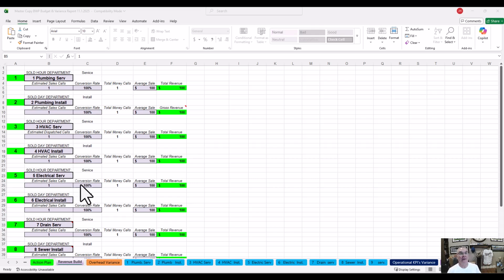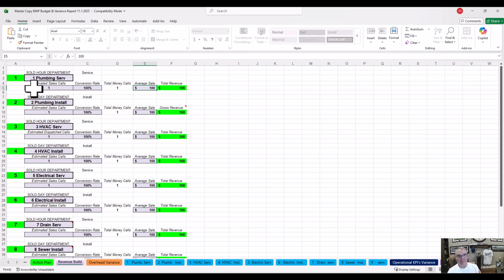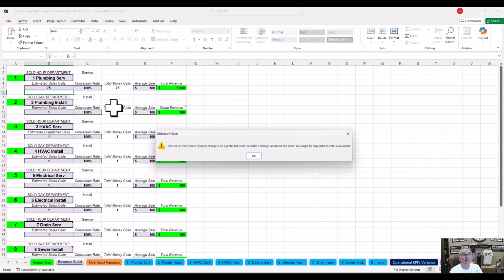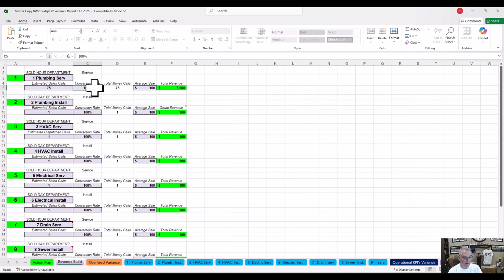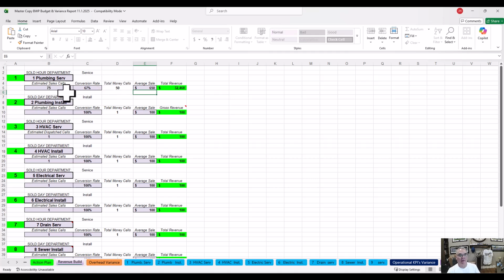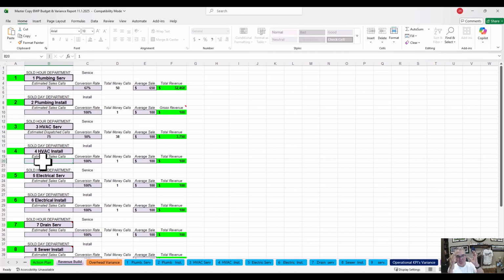Revenue Expectation Starting out Every Week with Each Department.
This is a Weekly Focus Tool for  all the Techs, Salesperson, Installation Crew, Every Manager.  CSR Managera and CSR's.
Nothing happens with out focusing on the Calls, Conversion Rate & Average Sale.  Service and Installlation Teams.